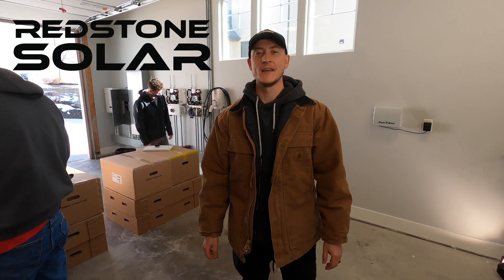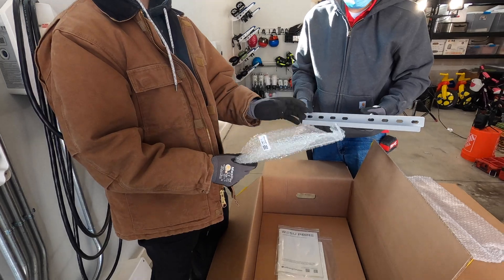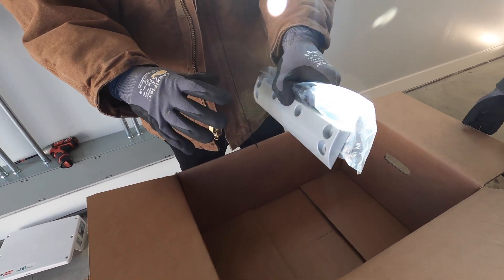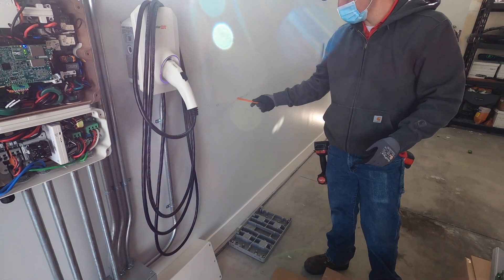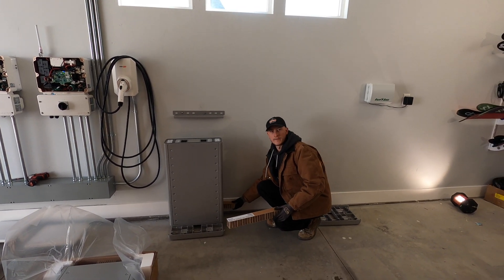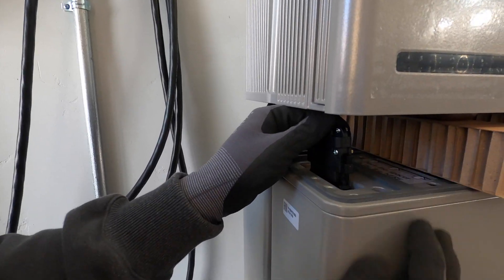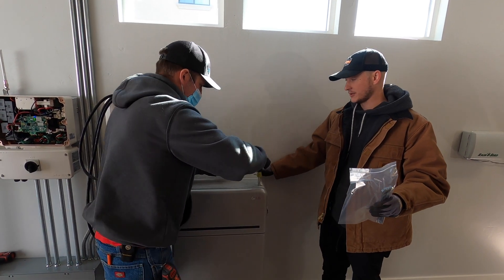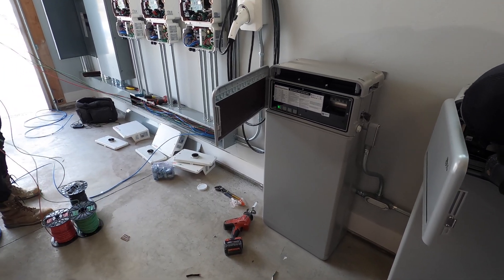LG RESU 16H Prime Installation Overview (UPDATED)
In this video, Redstone Solar brings you to the job site to see the installation of LG Energy Solution's new battery, the RESU 16h Prime.

LG released a revised version of their RESU home battery Early 2021. They rebranded from "LG Chem" to "LG Energy Solution". LG Energy Solution is adamant that they are the "solution" for residential energy needs. Their new RESU 16H Prime is largely improved over the RESU 10H, offering considerable more energy and storage, along with monitoring and other functions.

These LG Batteries are connected with 3 SolarEdge Energy Hub Inverters, 60 LG R Prime Solar Panels, and 1 SolarEdge Car Charger.

Battery Specifications:

Name: LG RESU 16h Prime
Usable Energy - 16 kWh
Power (Rated/Peak) - 7 kW cont. and 11 kW surge
Round-trip Efficiency - 90%
Weight - 352 lbs
Dimension [WxHxD] - 19.8x42.8,11.6

Please understand that installation of this battery should be done by a licensed Electrician that has completed the necessary training from LG and SolarEdge.

Redstone Solar is a solar and battery installation company located in Utah. Our mission is to offer the latest technology and highest quality products to our customers. This channel was created to help individuals learn more about the exciting technology that is available is solar power and battery storage.

Product Certifications:

LG Solar
LG Chem
LG Energy Solutions
Pika Energy
Generac Clean Energy
Panasonic
REC solar Group
Enphase Ensemble
SolarEdge Energy Hub
Sonnen

Redstone Solar or individuals in this video assumes no liability for property damage or injury incurred as a result of any information contained in this video. Safe practices are recommended when working with solar panels, batteries, power tools, any electrical equipment, and electricity in general. Solar panel and battery systems should not be installed or serviced by anyone that is not an experienced licensed and certified electrician.  Because of factors beyond the control of Redstone Solar, no information contained in this video shall express or imply a warranty or guarantee of any particular result. Any injury, damage, or loss that may result from improper tools, equipment, or information contained in this video is the sole responsibility of the user and not Redstone Solar.